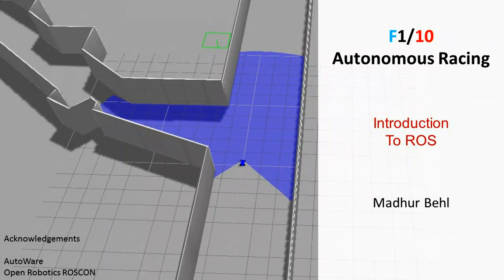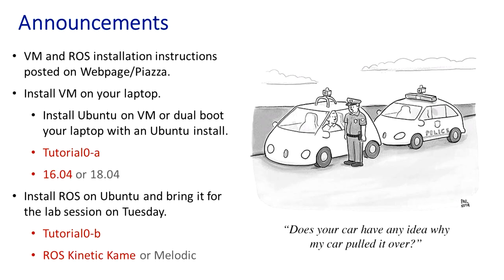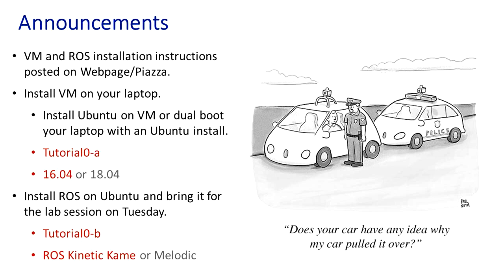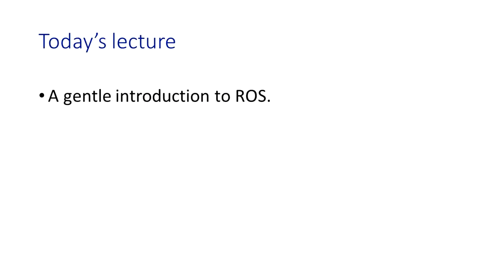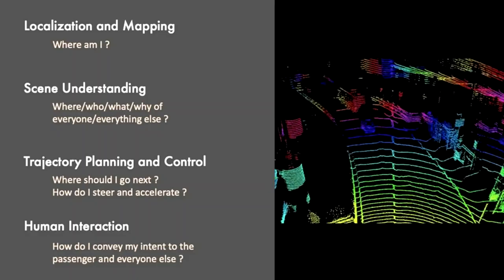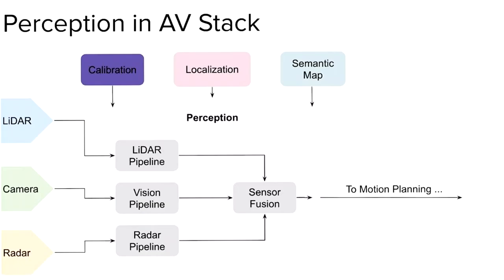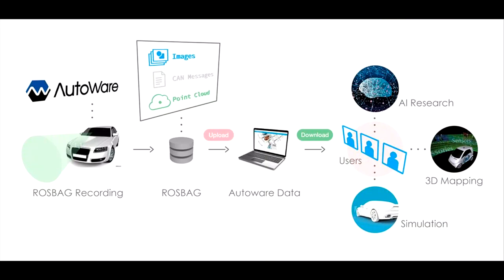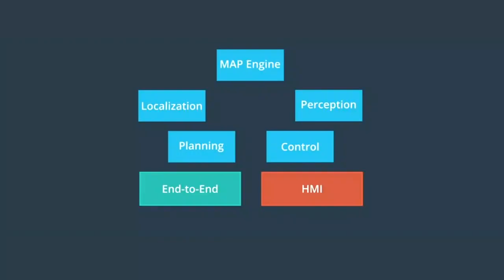[F1/10 (F1tenth) Lectures] Introduction to Robot Operating System (ROS)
Video lectures from the Spring 2020 undergraduate F1/10 (F1tenth) Autonomous Racing course taught at the University of Virginia.
Instructor: Prof. Madhur Behl

TAs: Varundev Sureshbabu, Sandesh Banskota, Mert Karakas